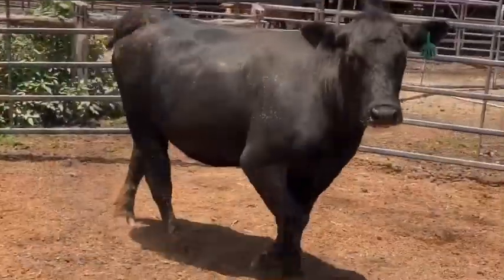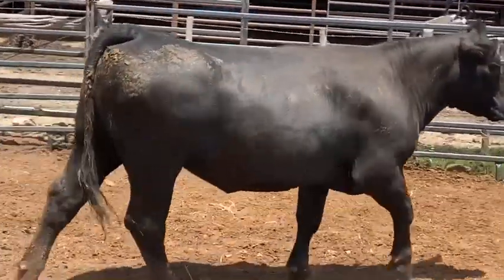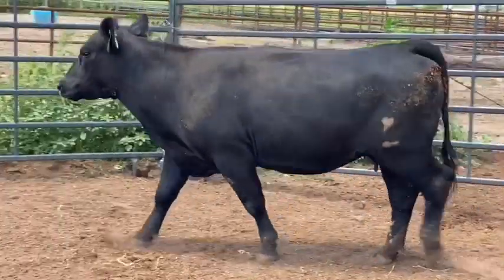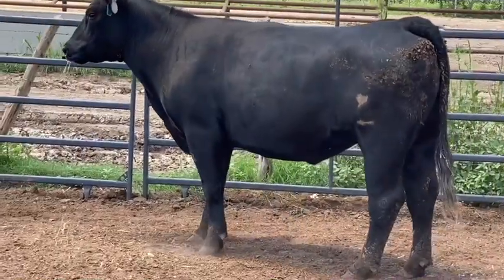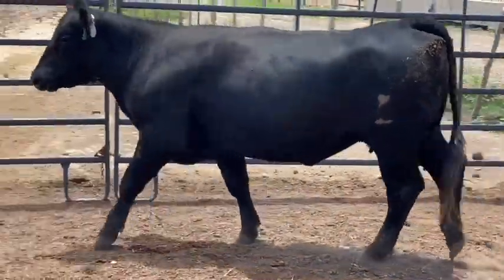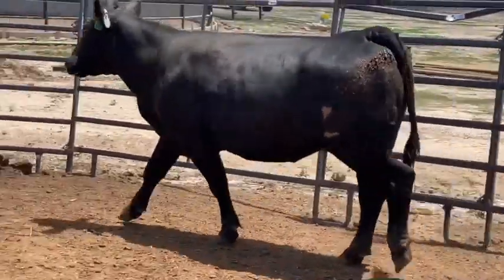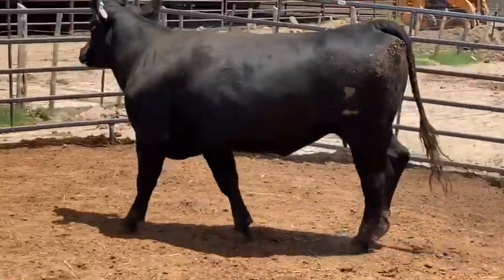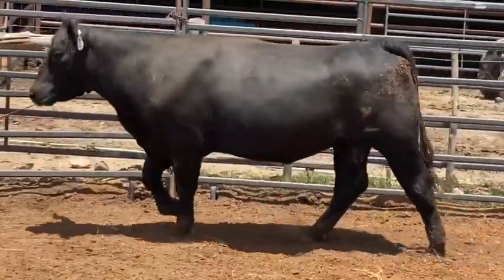Auction Lot #103 Bred Cows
Lot #103
Bred Cows

This is a 4 year old Maine-Angus cow. She is confirmed bred 3 months. Bidding will close at 6:00pm Saturday. You must bid at least $25 over the current bid price. All bidding will be done directly on our website. Location-Bryan, TX.